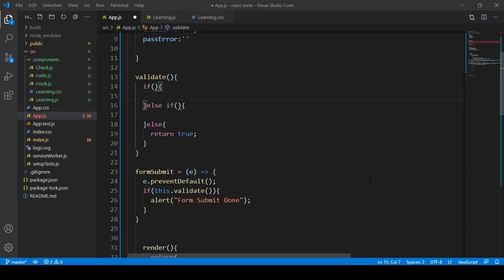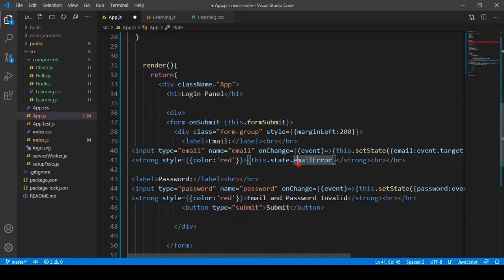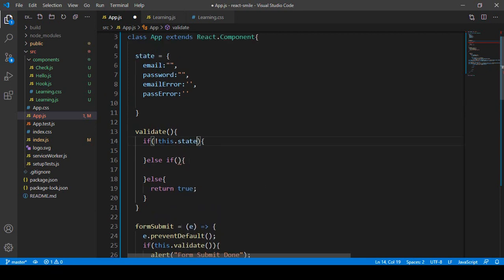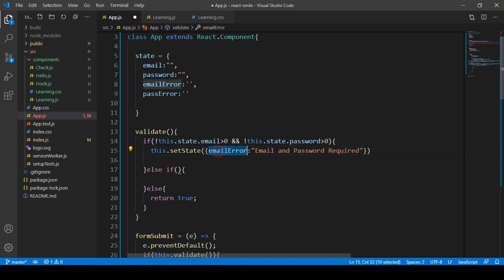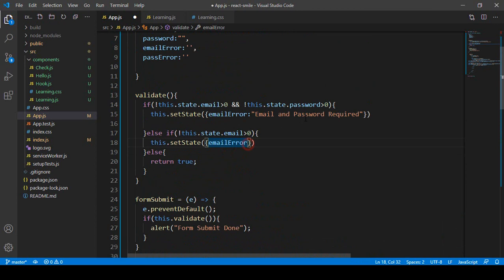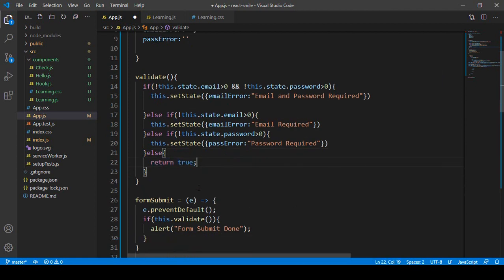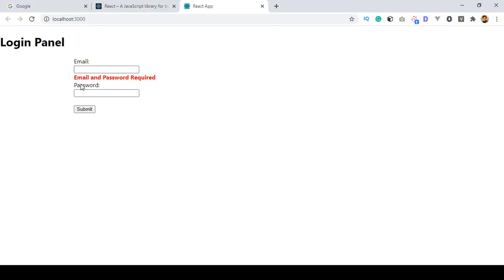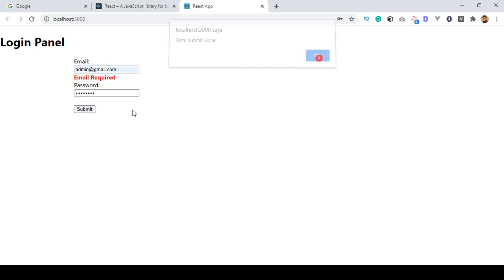React JS Tutorial - 29 - Error Showing